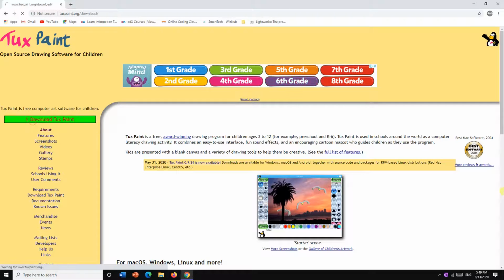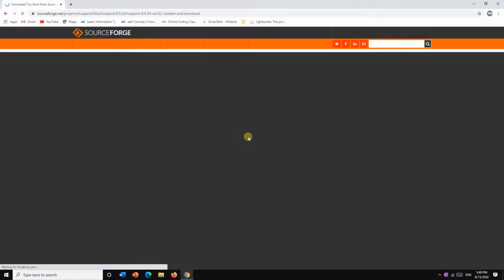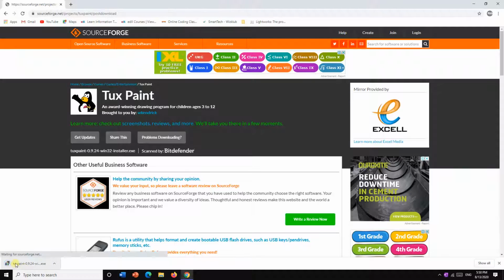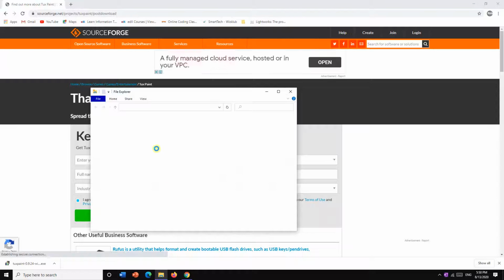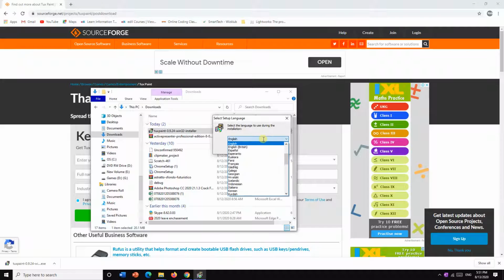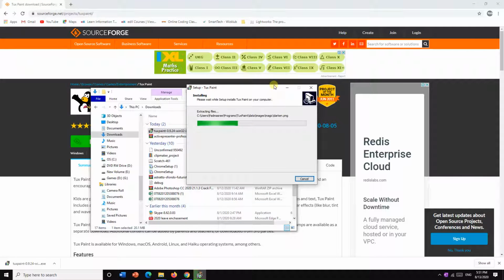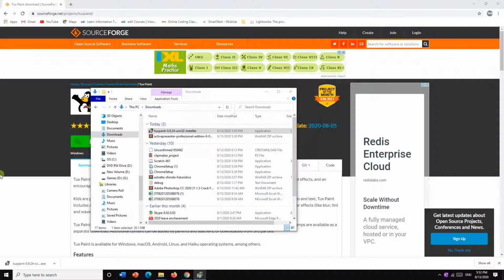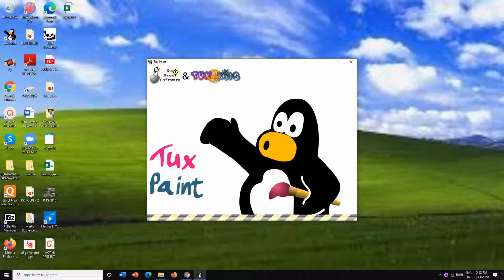How To Download Tuxpaint on Windows 10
Whistle Blower DIGITAL